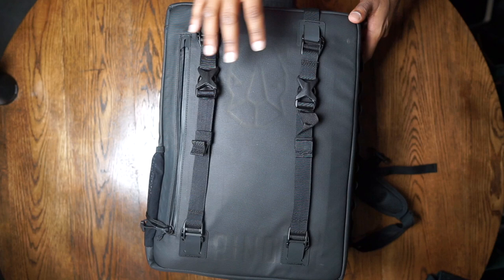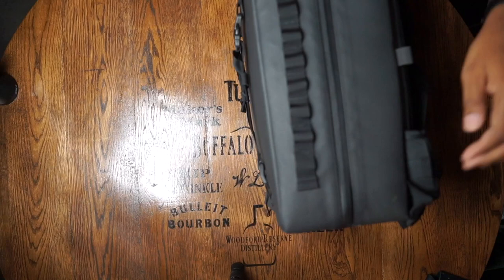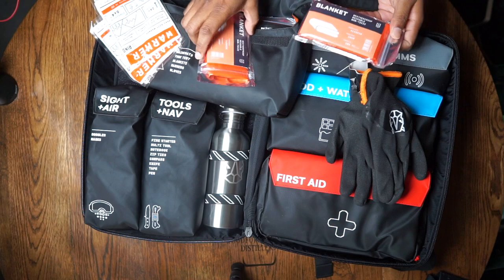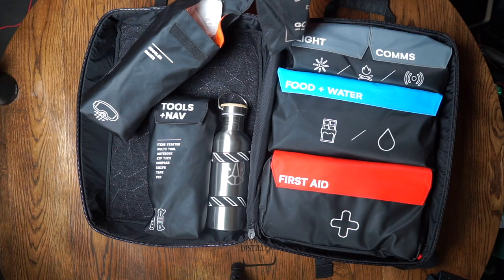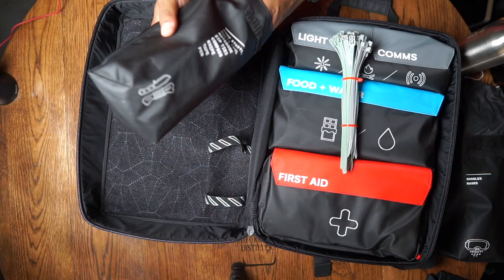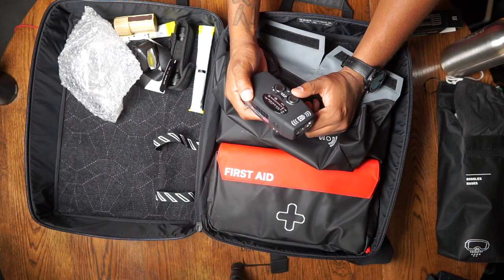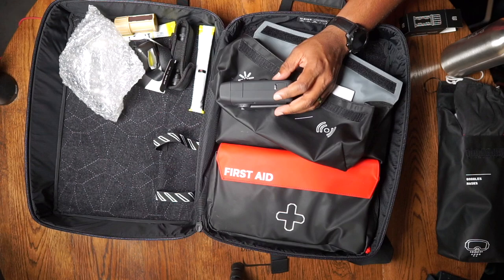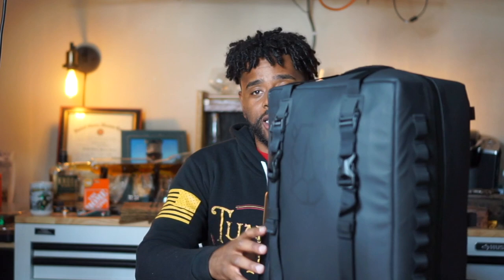Worth $399?? - Rino Ready Bug Out/Get Home Bag Review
Check out this Rino Ready Companion Survival Bag. Should you get one? Chapter Markers Below.

00:00:00 Introduction
00:00:49 The Bag
00:01:50 Overview of Outside of Bag
00:05:39 Opening the bag
00:06:48 Warmth & Shelter
00:10:25 Sight & Air
00:12:03 Water Bottle
00:12:10 Tools & Nav
00:17:47 Light & Comms
00:22:49 Food & Water
00:25:49 First Aid
00:27:17 Final Thoughts